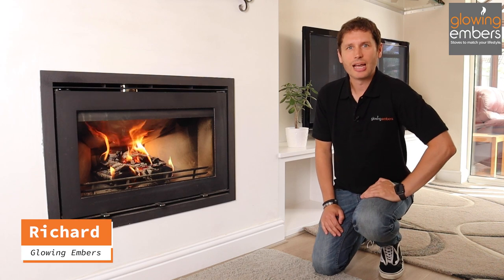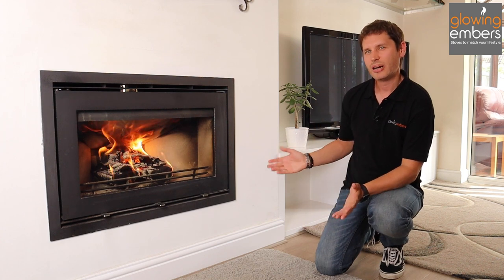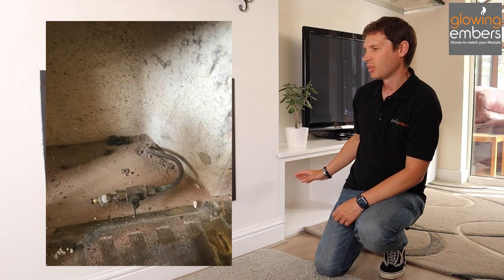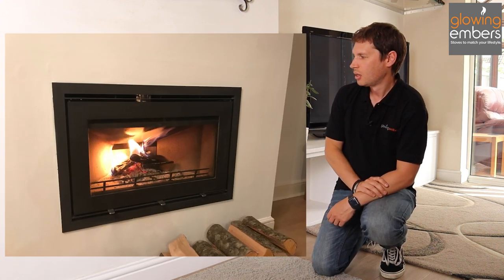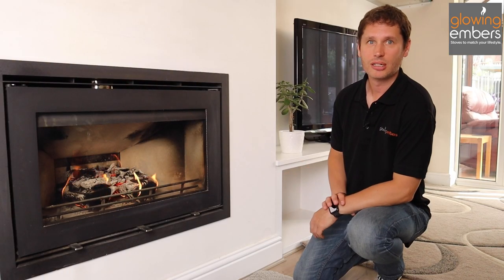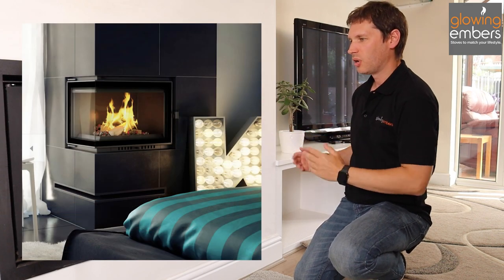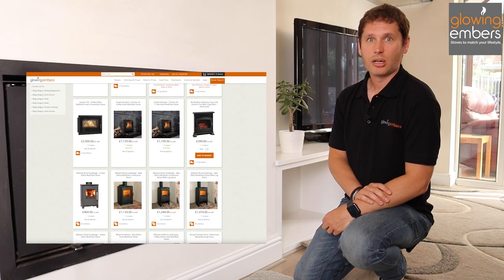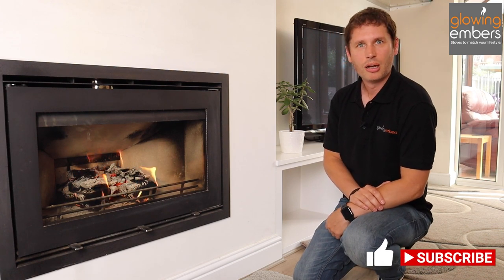Inset, Insert or Cassette Fire Stoves Explained | Glowing Embers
Curious about inset, insert, or cassette stoves?  How are these types of stoves different? Richard explains the differences and how this particular West Fire Uniq inset stove was installed. Have any questions?

Take a closer look at the Westfire Uniq 32 5.9kw defra inset stove with wide frame